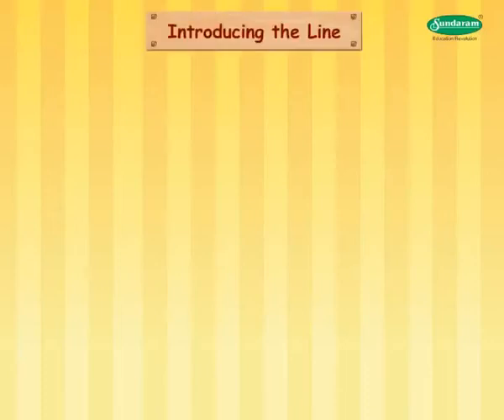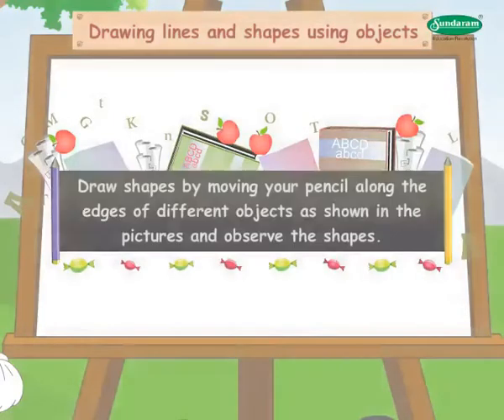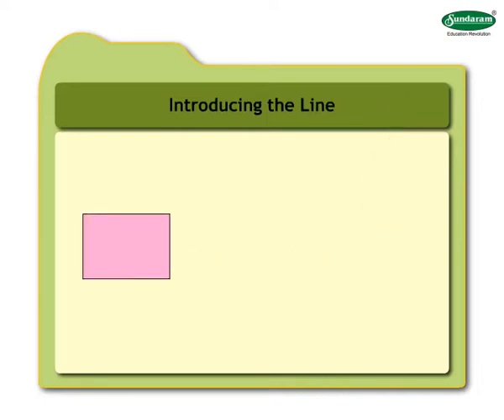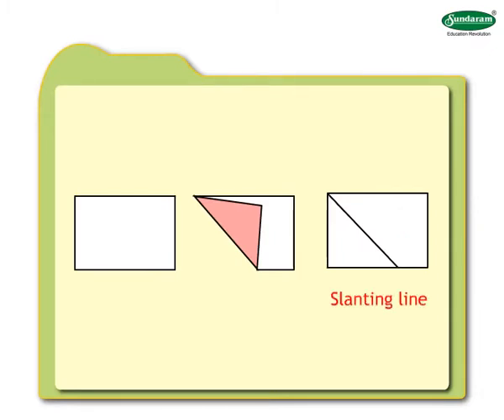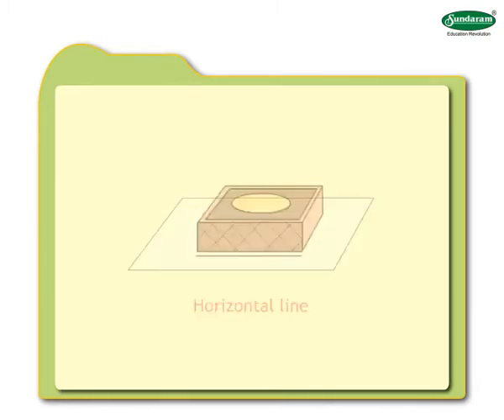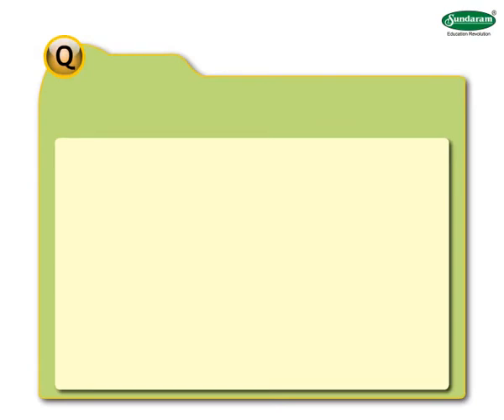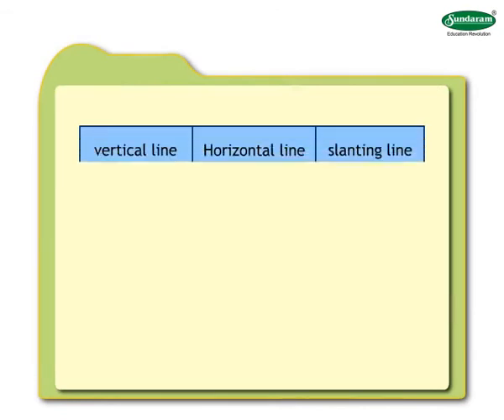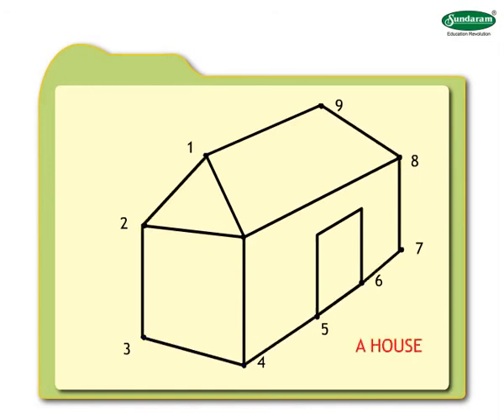Eclass Kids Math Series- Introducing the concept of LINE (For kg to 2nd grade)